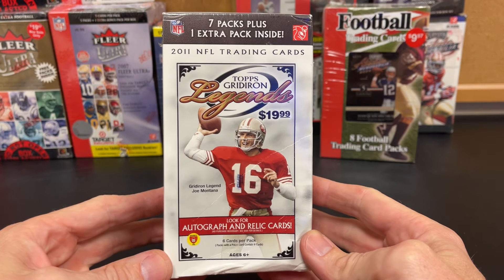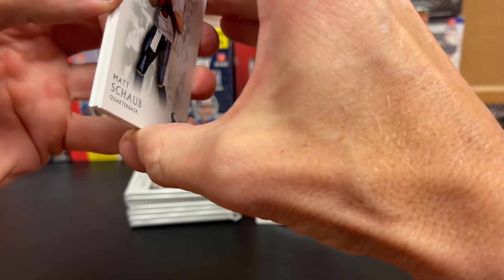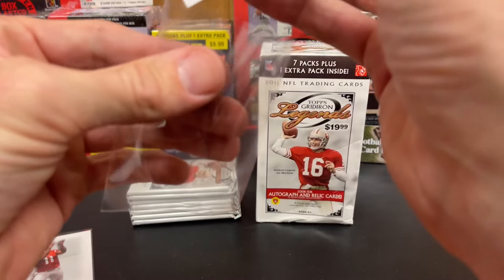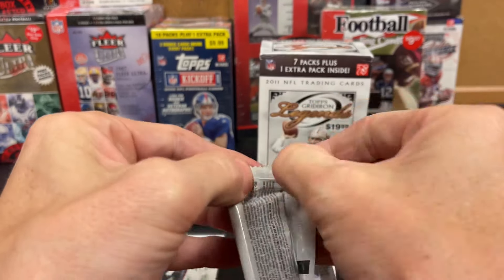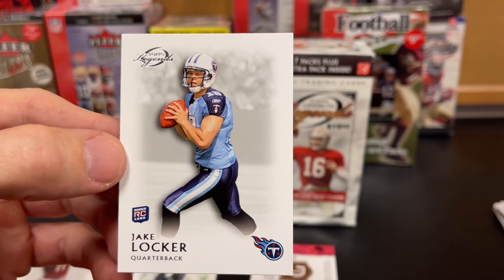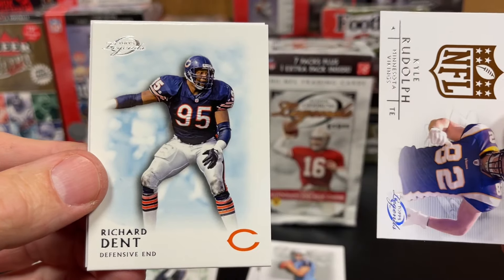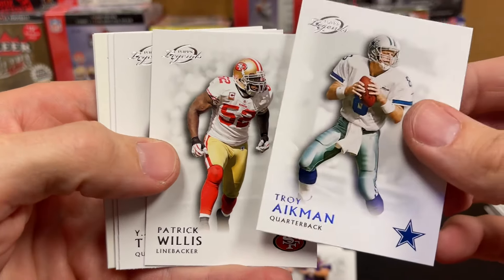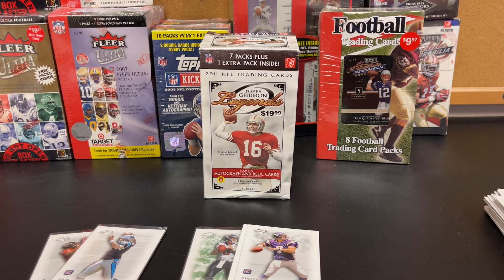2011 Topps Gridiron Legends Football Blaster Box - NFL